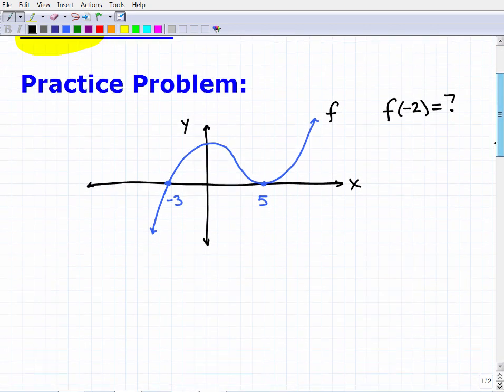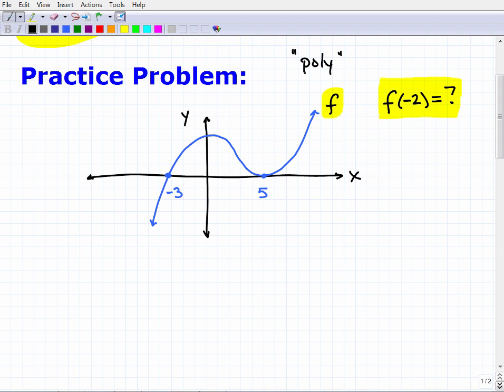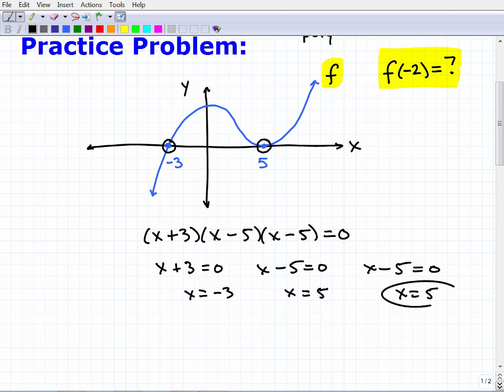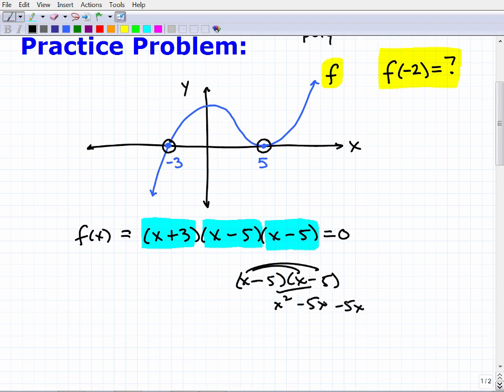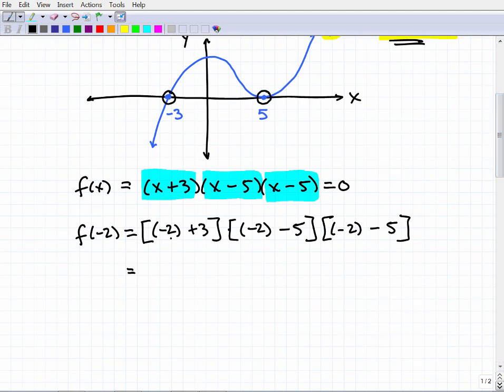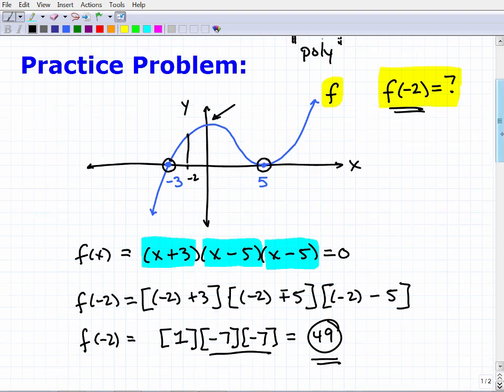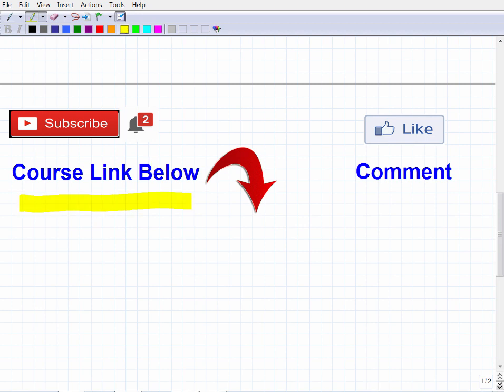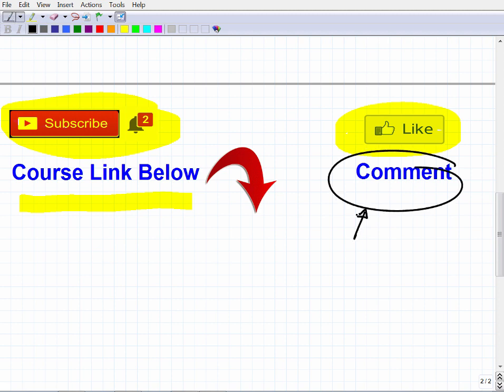ASSET Exam Math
The ASSET Exam is worth studying for as you can place at a higher level in your college or school. In order to do well on the ASSET, you need to know a lot of math to include basic and advance levels. If you need math help in studying math for the ASSET check out my ASSET Math Prep Course: